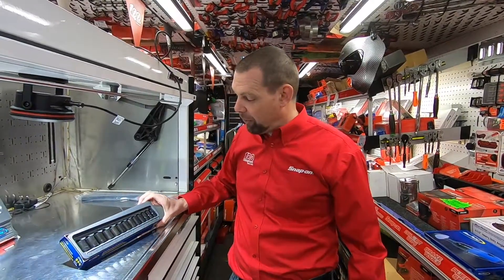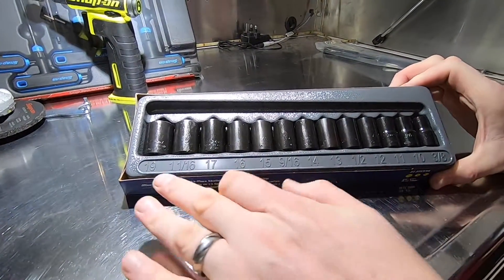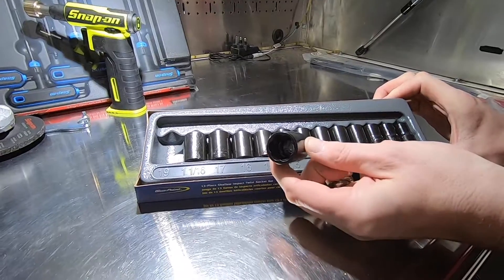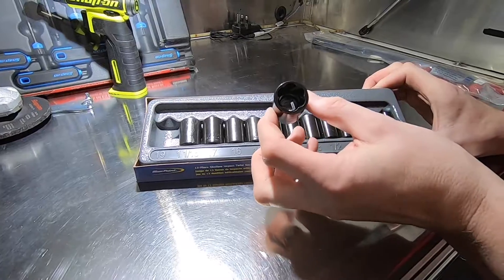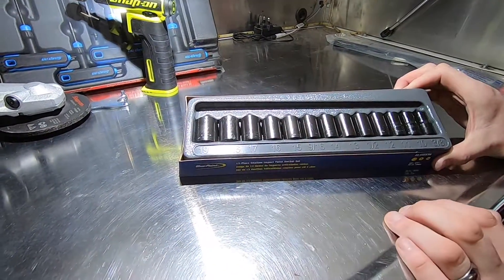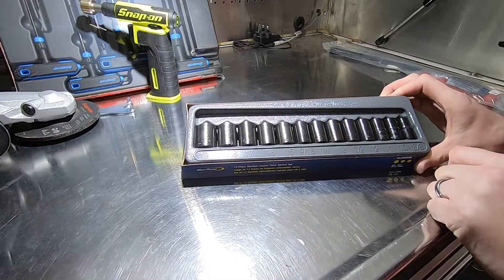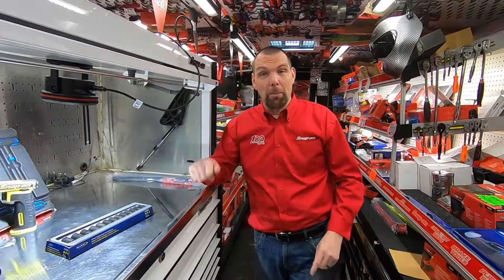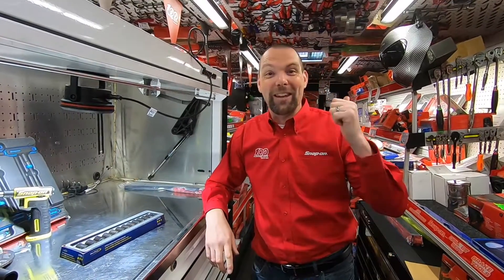NICK THE TOOL: SNAP-ON TURBO SOCKETS (EXTRACTOR SOCKETS) PN:213TFSYA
SNAP-ON TURBO SOCKETS (EXTRACTOR SOCKETS) PN:213TFSYA